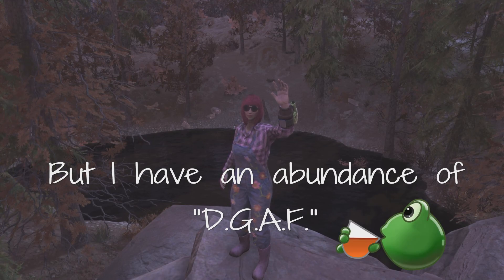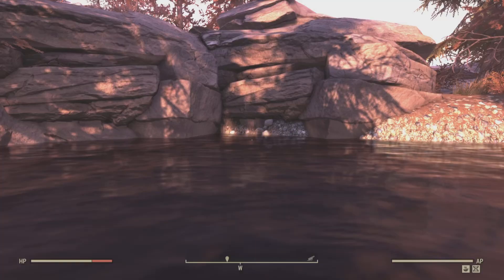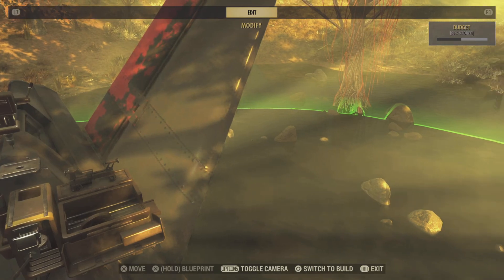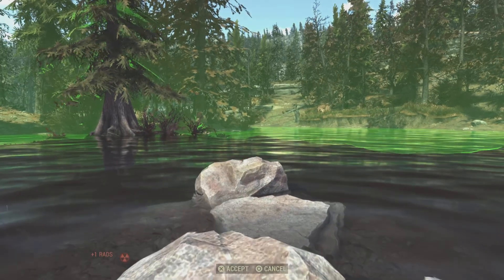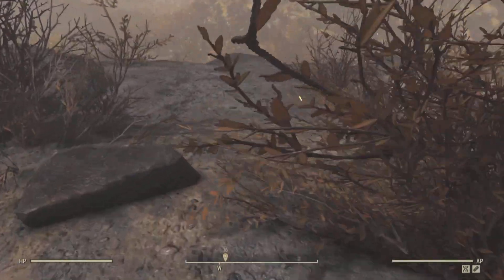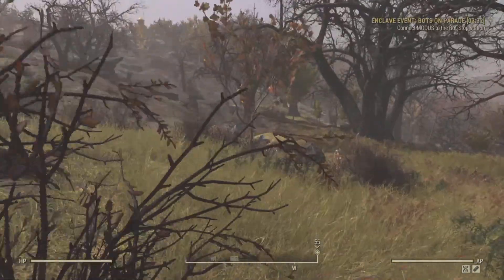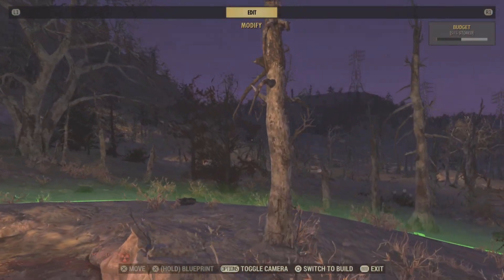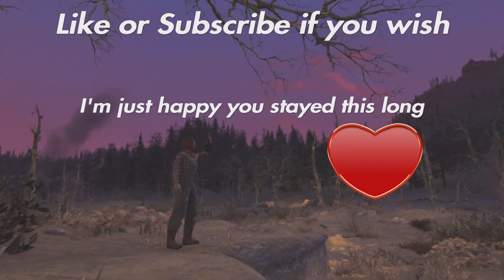Isolated Ponds In the Wasteland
Sharing a few locations of ponds that are nice for camp building.  I rarely do voice-over videos, so  it's not great, but IDC.